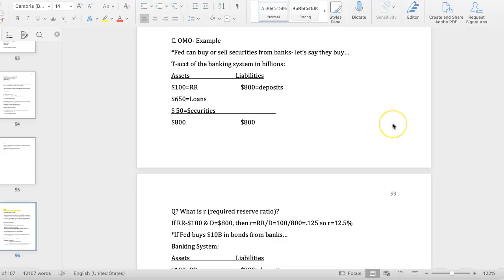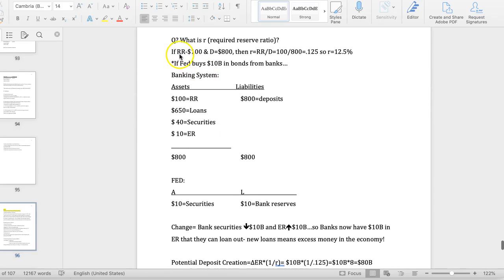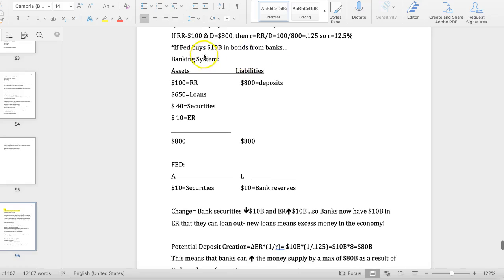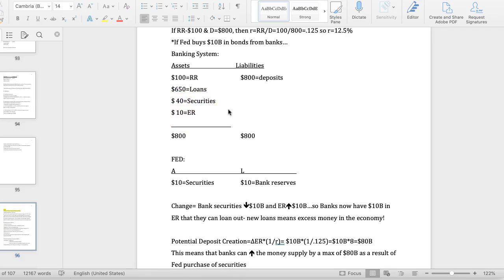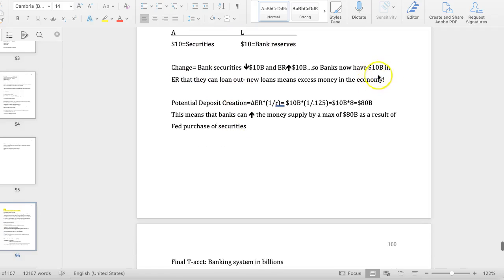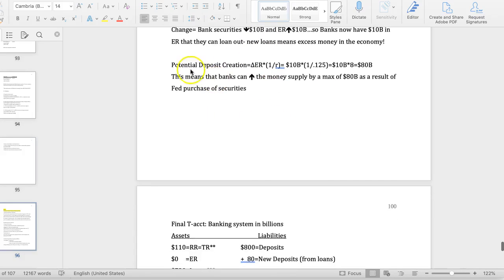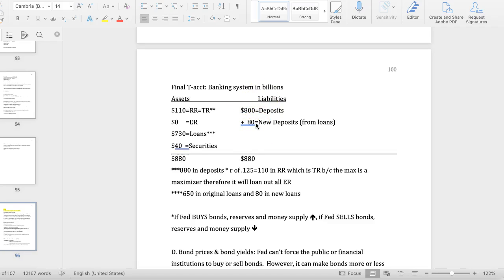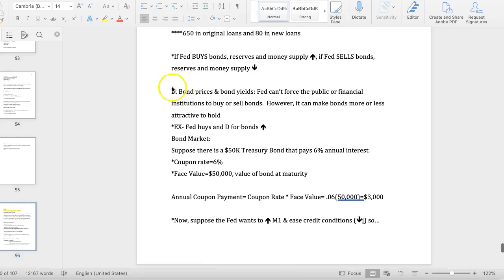OMO Example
Example of what happens when the Fed buys or sells bonds